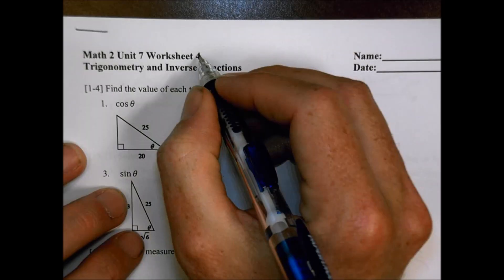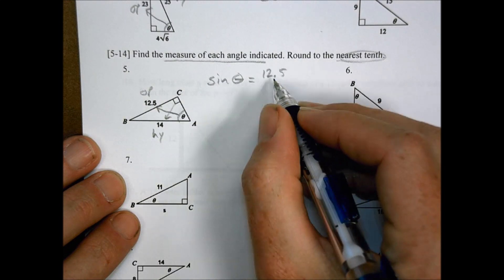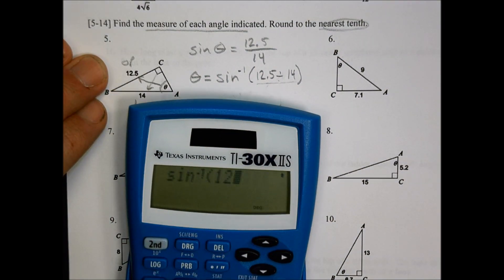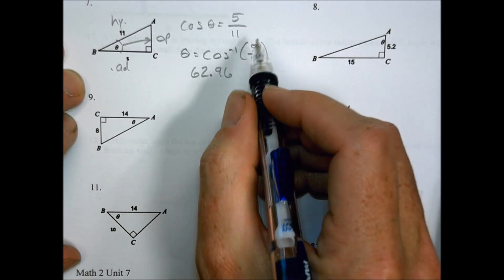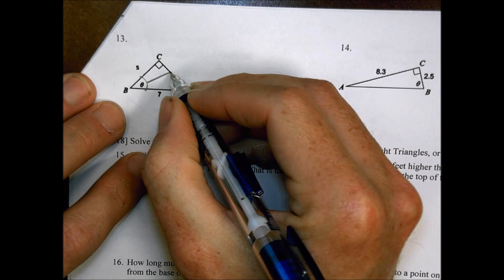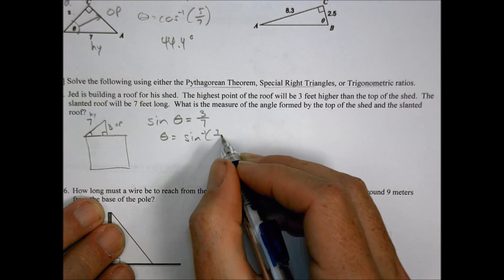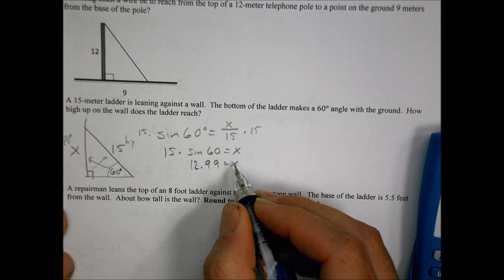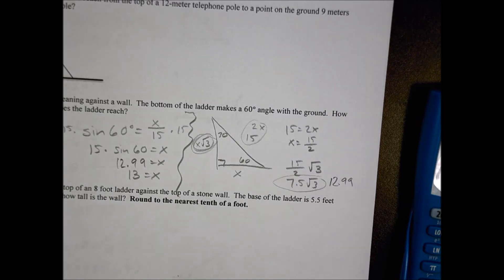Math 2 Unit 7 WS 4 Homework Help Morgan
Math 2 Unit 7
Trigonometry and Inverse Ratios